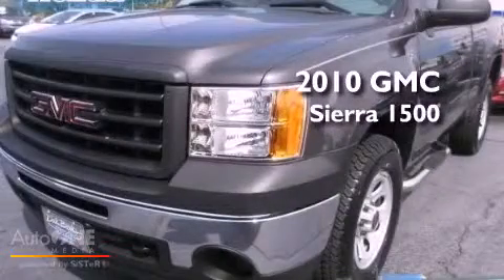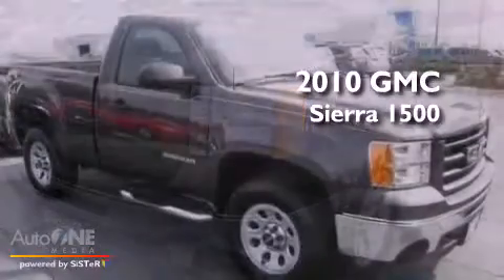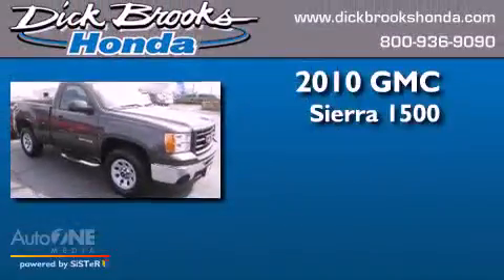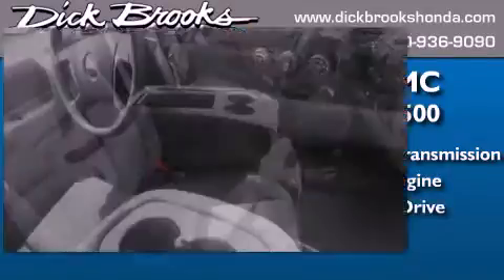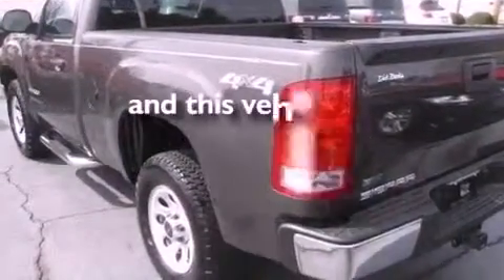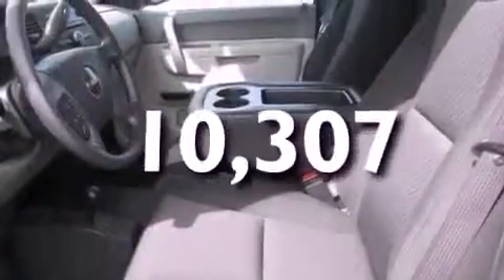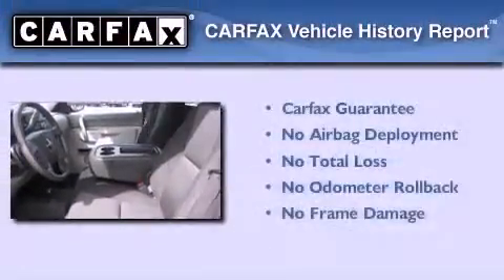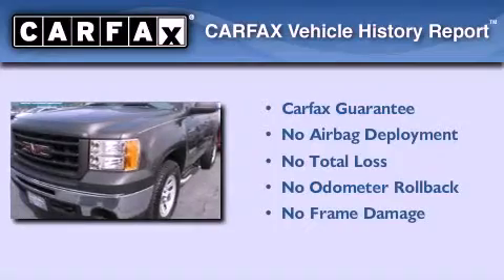2010 GMC Sierra 1500 Greer SC 29651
Year : 2010
 Make : GMC
 Model : Sierra 1500
 Engine : 4.8L 8 cyl.
 Trans . : Automatic
 Exterior : Stealth Gray Metallic
 Miles : 10,307
 Interior : Dark Titanium

 14100 E Wade Hampton Blvd.